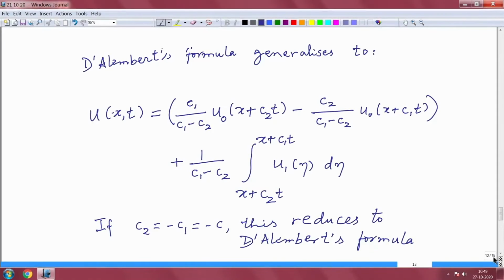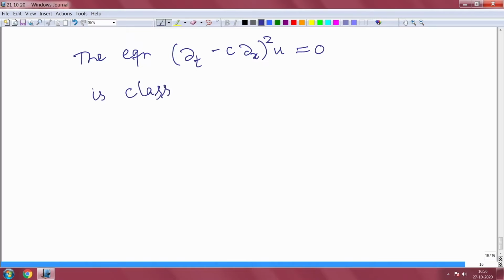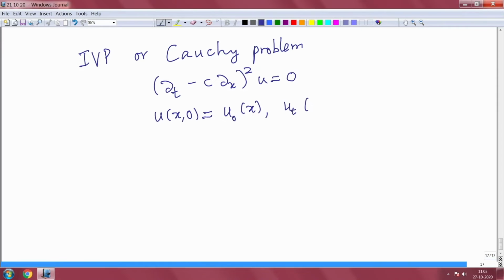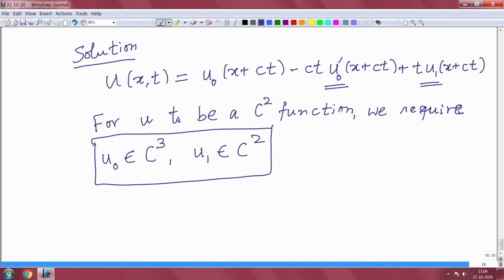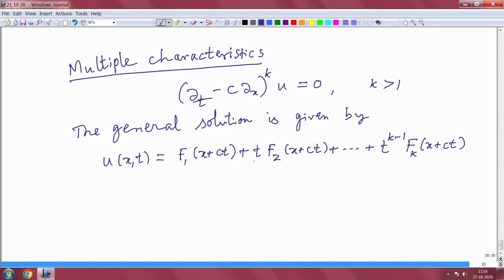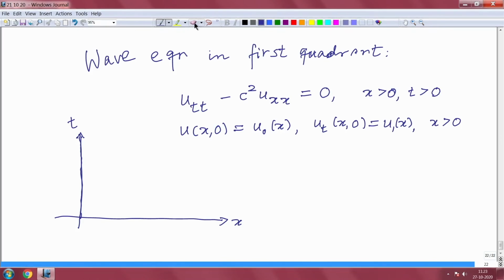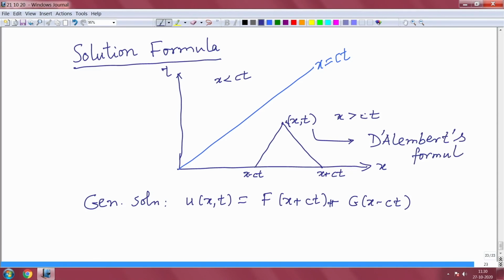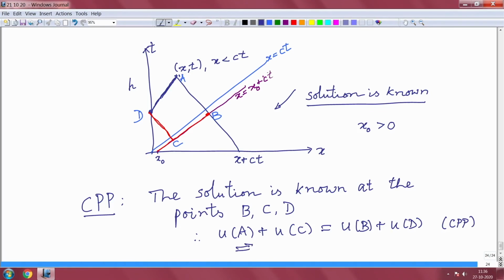One dimensional wave equation - 5